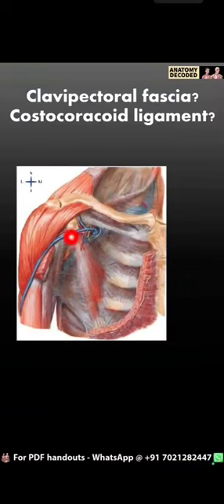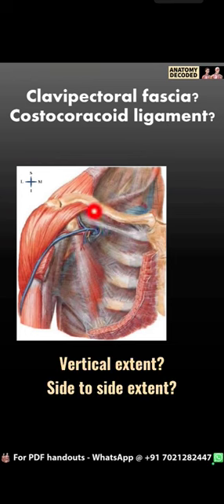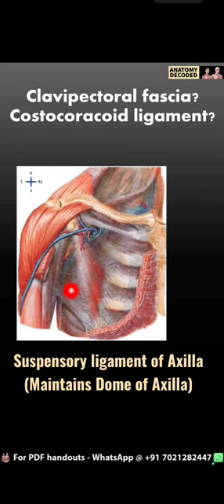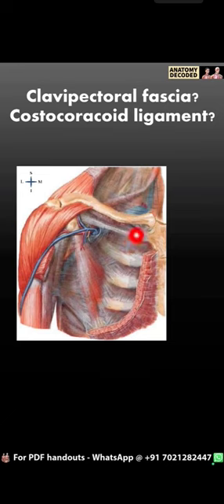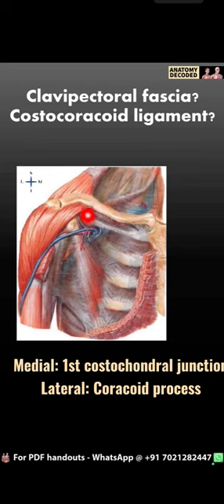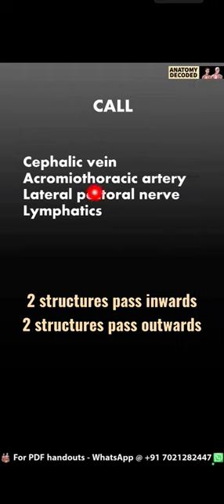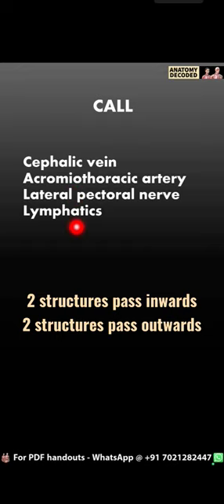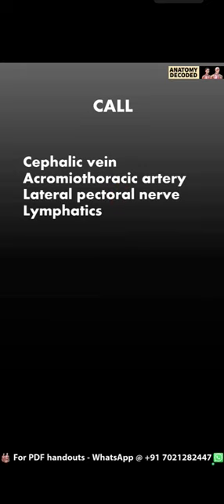Clavipectoral fascia? | Costocoracoid ligament? | CALL?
This Short Video Covers Clavipectoral Fascia.

The clavipectoral fascia is a strong fascial sheet deep to pectoralis major.

It splits above to enclose subclavius and is attached to the edges of the subclavian groove on the undersurface of the clavicle. At the lower border of subclavius the two layers fuse and form a well-developed band, the costocoracoid ligament, stretching from the knuckle of the coracoid to the first costochondral junction.
From this ligament the fascia stretches as a loosely felted membrane to the upper border of pectoralis minor, where it splits to enclose this muscle.

Below pectoralis minor the fascia, also known as the suspensory ligament of the axilla, extends downwards and is attached to the axillary fascia on the floor of the axilla; its tension maintains the concavity of the axilla.

The clavipectoral fascia is pierced by four structures: two passing inwards, two passing outwards. Passing inwards are lymphatics from the infraclavicular nodes to the apical nodes of the axilla and the cephalic vein; passing outwards are the lateral pectoral nerve and the acromiothoracic artery

- We will verify & send you Google Drive Links of Anatomy Decoded